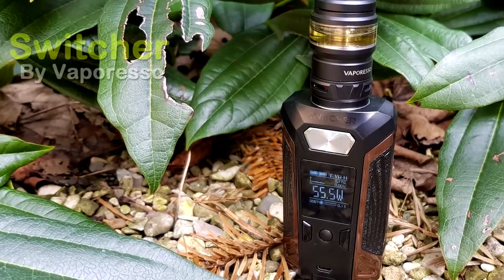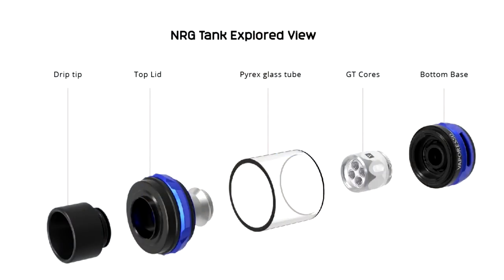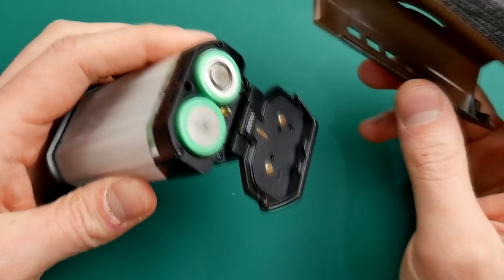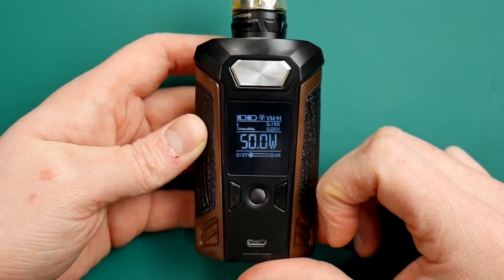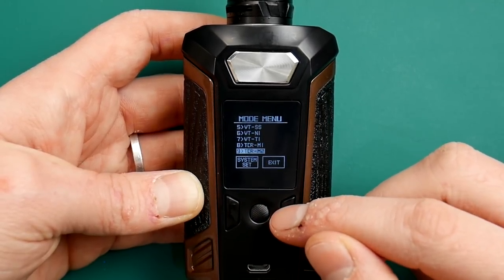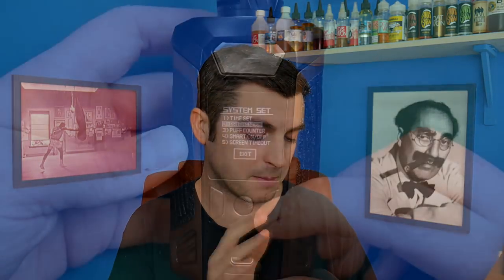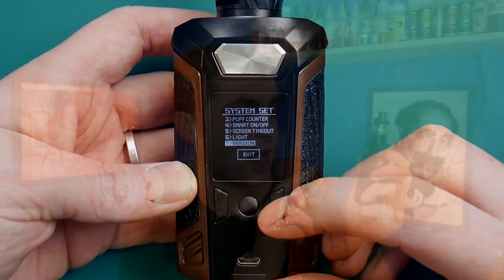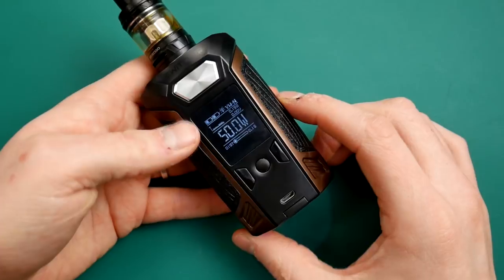Vaporesso Switcher kit with NRG Tank - Review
Hey guys check out this massive new kit from Vaporesso its the switcher kit formally the transformer mod. It comes with the NRG tank and is a bit of a beast.

My Recommended Stuff
Fav RTA - goo.gl/nzHzVx
Fav RDA - goo.gl/GQbYBJ
Fav Sub tank - goo.gl/TDvjRB
Fav Mod - goo.gl/au4dnp
Fav Wick - goo.gl/hCTMwA